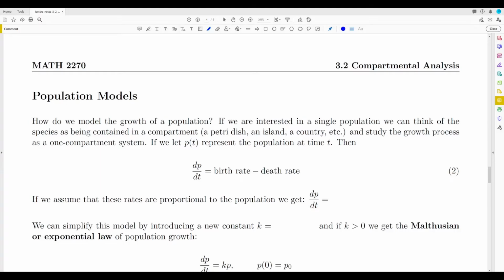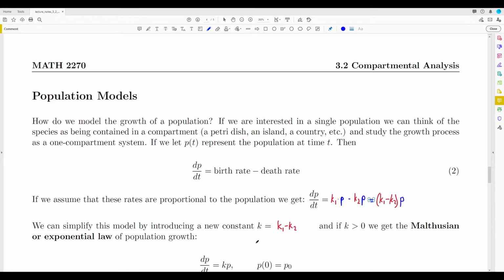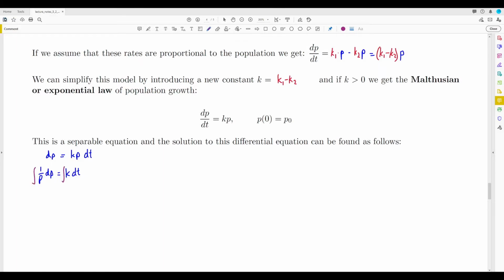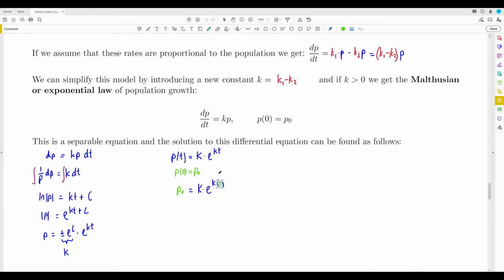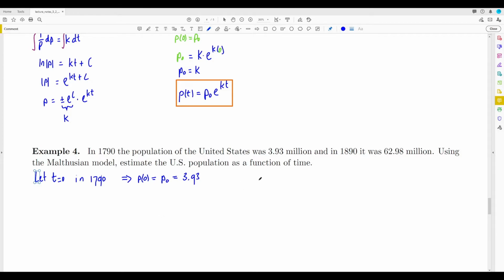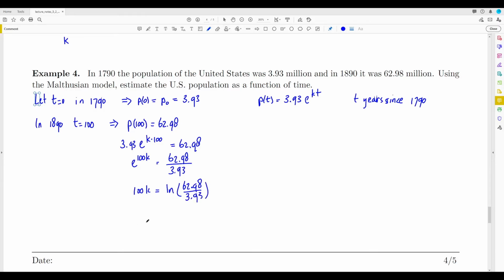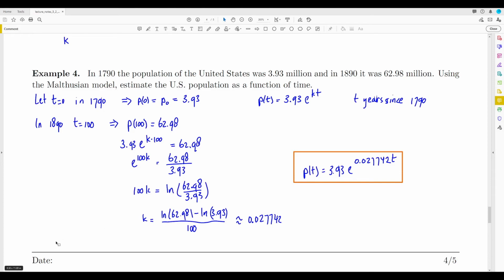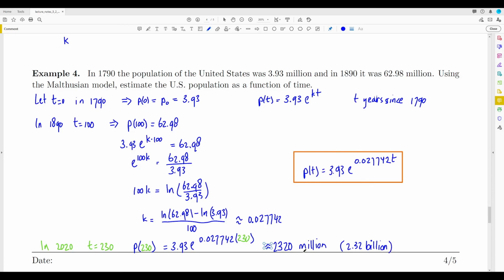Section 3.2 Part 4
Application of differential equations: population models.